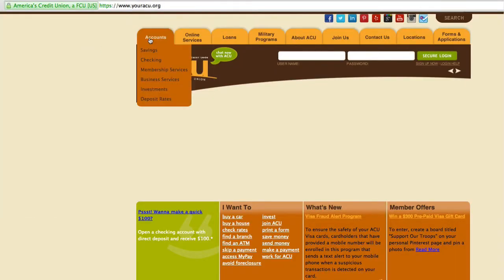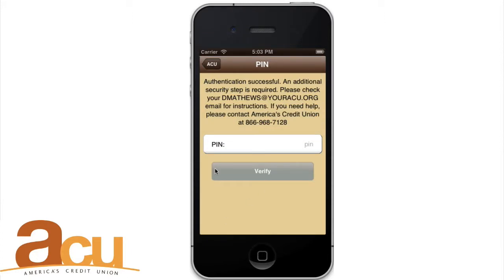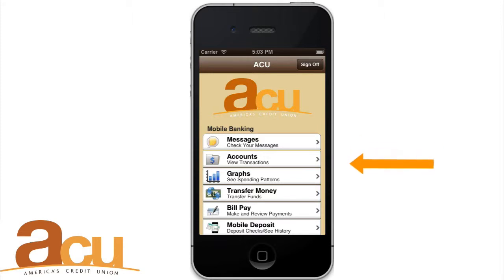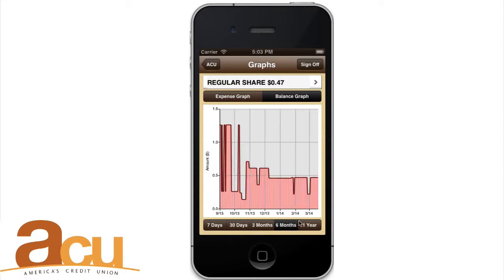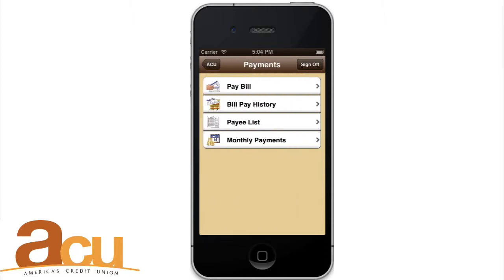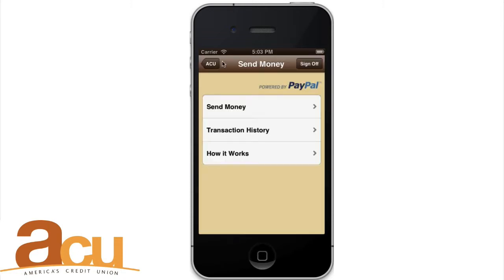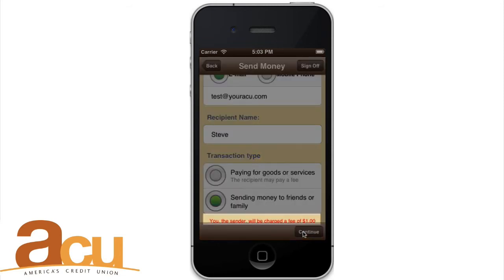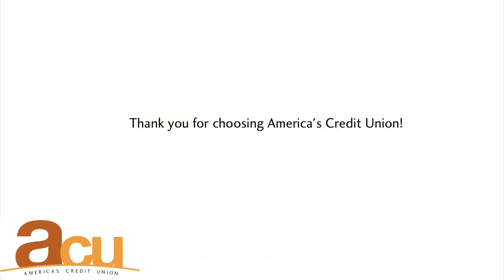ACU Mobile Banking App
Connect anytime, anywhere with your accounts using your mobile device. You can download a dedicated app to your phone, access online banking through your phone's internet browser, or use text message banking. Mobile banking is the safe and convenient way to check account balances, confirm transactions, pay bills, transfer funds, deposit checks, and Send Money Powered by PayPal. Contact ACU for details.

Mobile Banking is only available to America's Credit Union participants who have signed up for Online Services.

Web Browser -- From your mobile device visit m.youracu.org using your web browser, select mobile banking, and enter your online banking username & password.